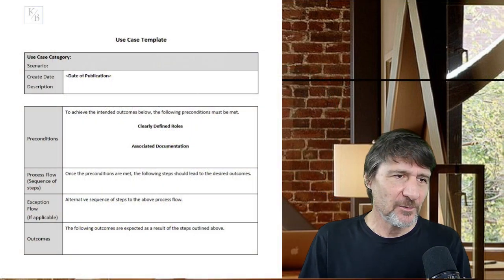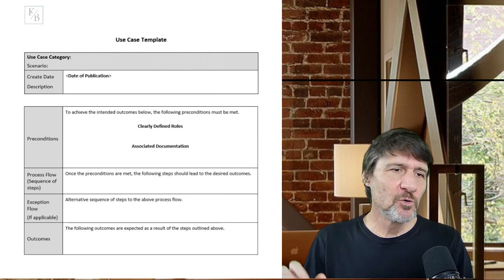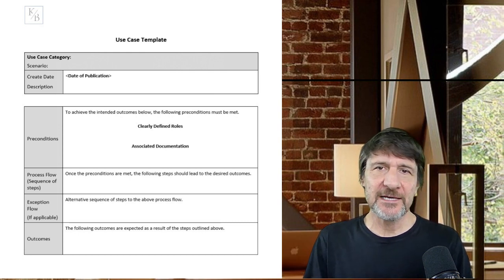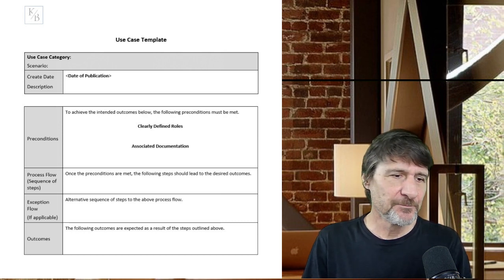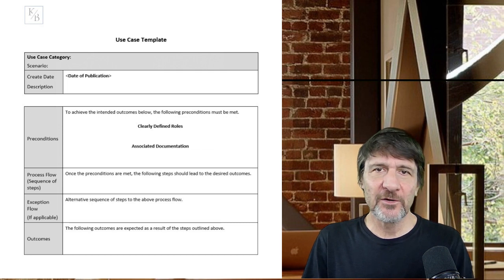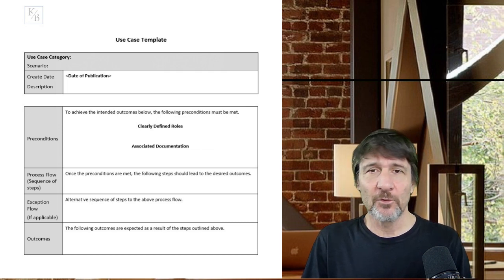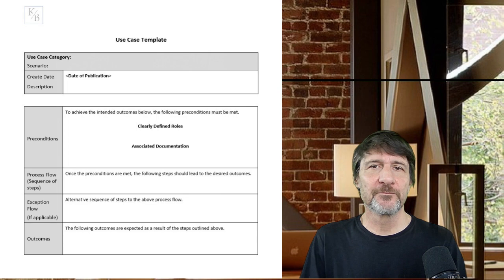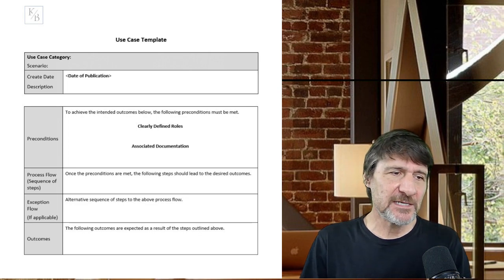Use Cases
How can we simplify process design and training with Use Cases?